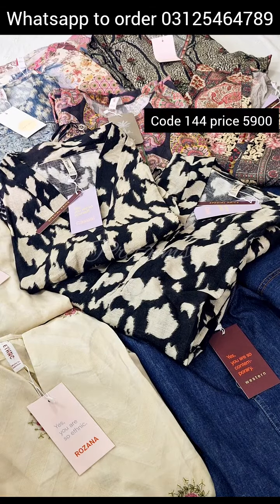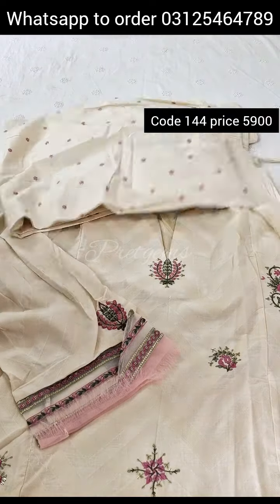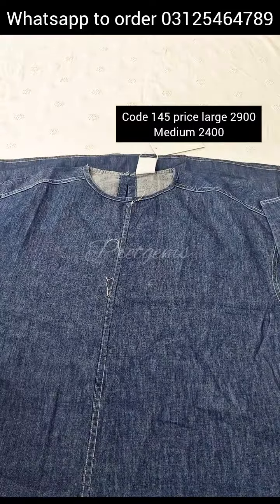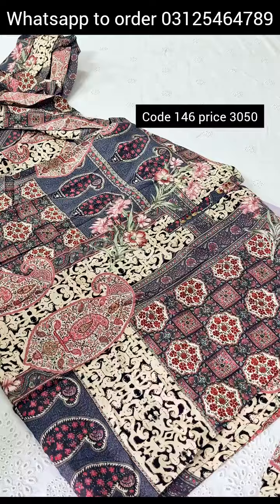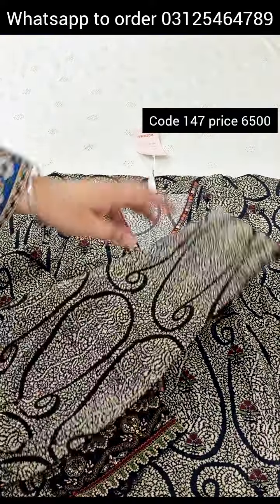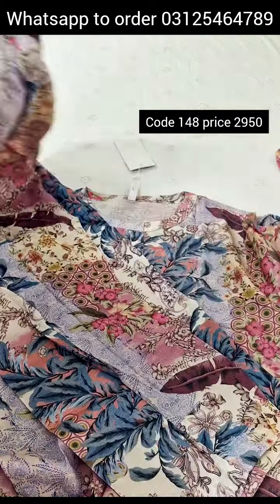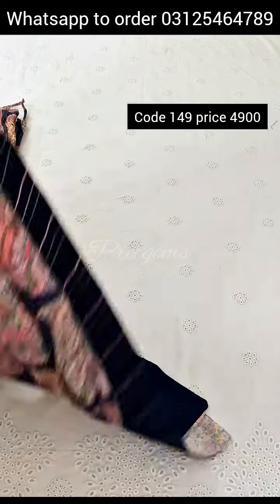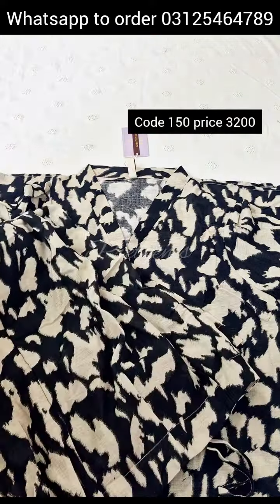8/July/2024 ethnic pret on sale